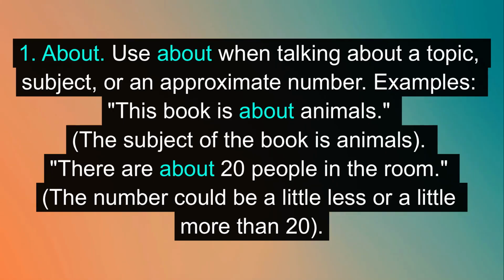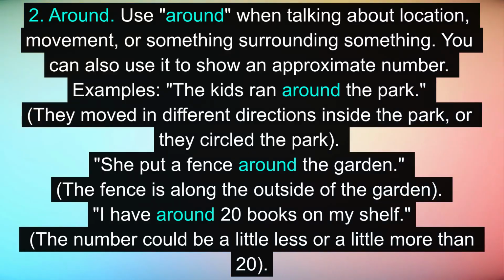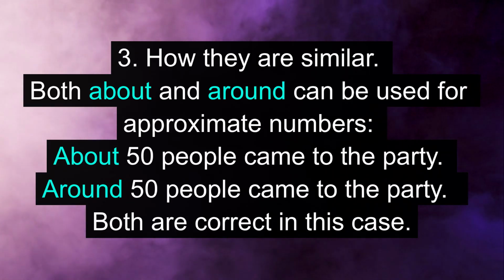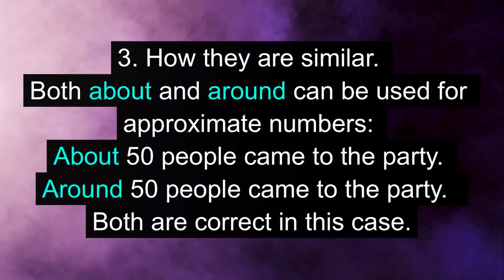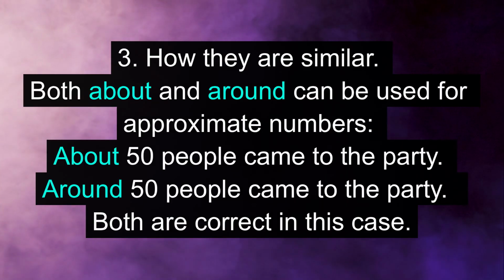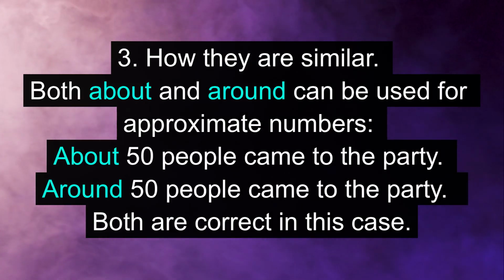"About" vs. "Around": Frequent Mistakes (Unit 8FF, Level A2)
Title:
About vs. Around: What’s the Difference? | English Vocabulary Lesson

Description:
Confused about when to use “about” vs. “around” in English? 🤔 In this clear and easy-to-follow lesson, we break down the key differences and similarities between these two common words. Learn how about usually talks about a topic or subject, while around often refers to location, movement, or surrounding something.

We also cover when both words can be used for approximate numbers, like “about 50 people” or “around 50 people.” This video includes simple examples, sentence completions, and practical exercises to help you master the difference and use them naturally in conversation.

Perfect for ESL learners, English students, IELTS and TOEFL preparation, and anyone who wants to improve their English vocabulary and accuracy.

🎯 Target Audience: ESL learners at beginner to intermediate level, students preparing for English exams, and anyone looking to speak English more naturally.

✅ Watch now and practice completing sentences with “about”, “around”, or “about/around”!